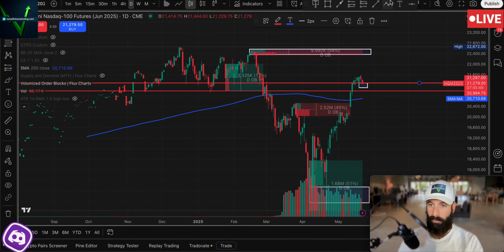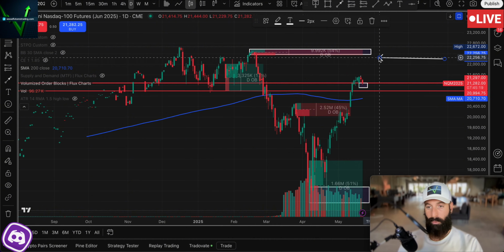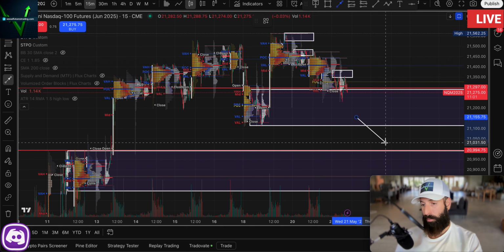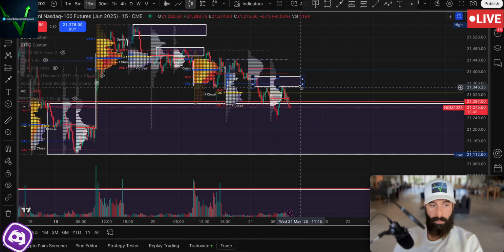HOW TO MARK KEY LEVELS LIKE A PROFESSIONAL TRADER (LIVE EXAMPLE)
The content in this video is for informational and educational purposes only. It should not be considered financial or investment advice, nor an offer to purchase or sell securities. The content is not personalized or tailored to any specific individual or group, nor to their personal investment or financial needs. We recommend consulting a financial advisor or another investment professional who is authorized to provide investment advice. Please be aware that investing comes with risks, including the risk of loss. Presentations of trades made by Ben or Vessel Futures Trading LLC, or its personnel, do not guarantee that any investment decision made by a student will be successful. Past performance is not indicative of future performance.

Some of the accounts we highlight are our top-performing accounts, and the results shown may not be typical. Trades illustrated may originate from simulated or live trading accounts.

*CFTC RULE 4.41 – HYPOTHETICAL OR SIMULATED PERFORMANCE RESULTS HAVE CERTAIN LIMITATIONS. UNLIKE AN ACTUAL PERFORMANCE RECORD, SIMULATED RESULTS DO NOT REPRESENT ACTUAL TRADING. SINCE THE TRADES HAVE NOT BEEN EXECUTED, THE RESULTS MAY HAVE UNDER-OR-OVER COMPENSATED FOR THE IMPACT OF CERTAIN MARKET FACTORS, SUCH AS LACK OF LIQUIDITY. SIMULATED TRADING PROGRAMS ARE ALSO SUBJECT TO THE FACT THAT THEY ARE DESIGNED WITH THE BENEFIT OF HINDSIGHT. NO REPRESENTATION IS BEING MADE THAT ANY ACCOUNT WILL OR IS LIKELY TO ACHIEVE PROFITS OR LOSSES SIMILAR TO THOSE SHOWN.